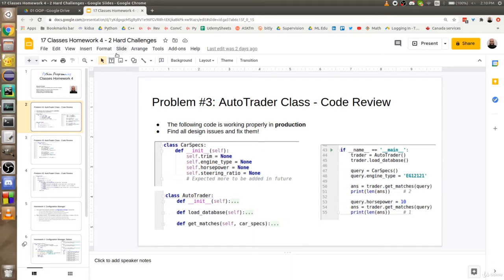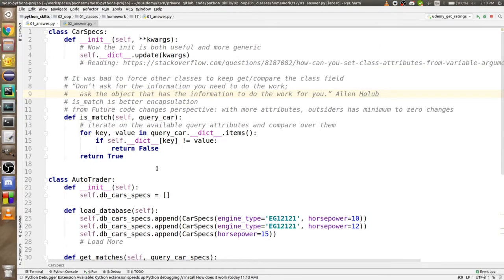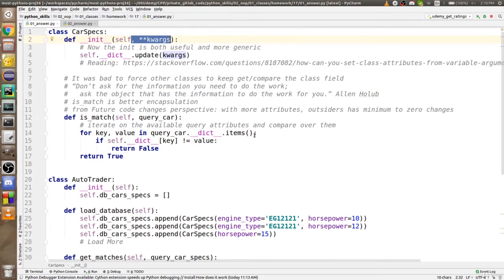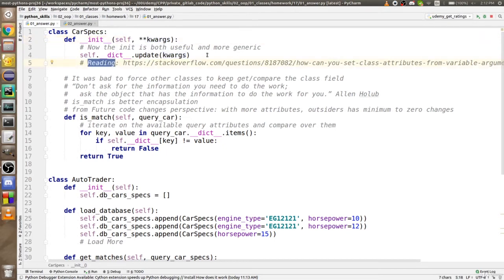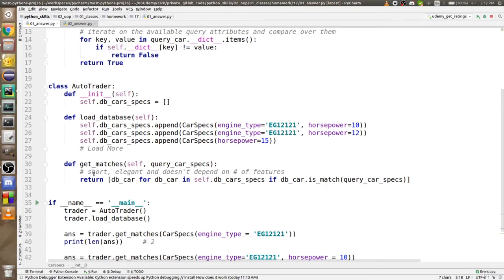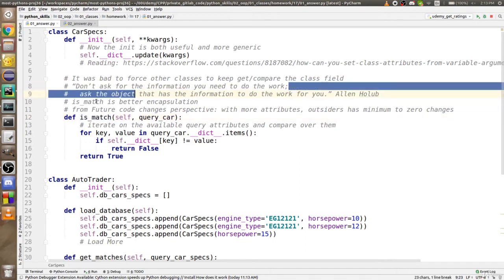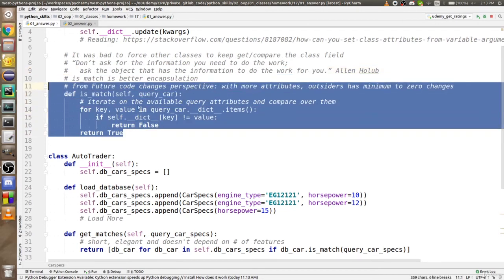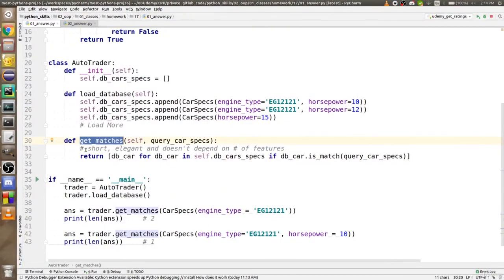Classes Homework 4 Solution p1 [Mastering 4 critical SKILLS using Python]